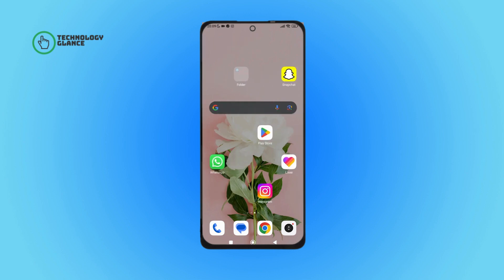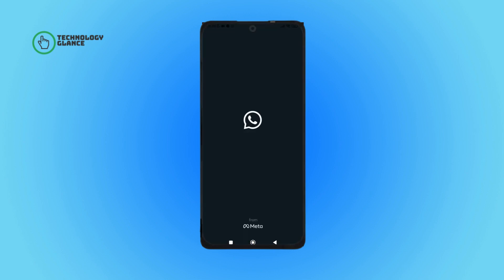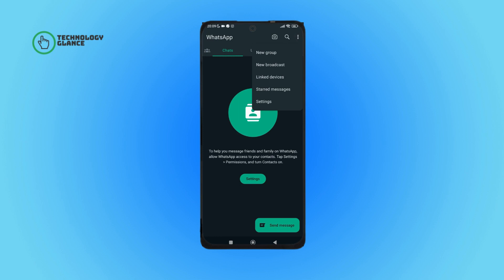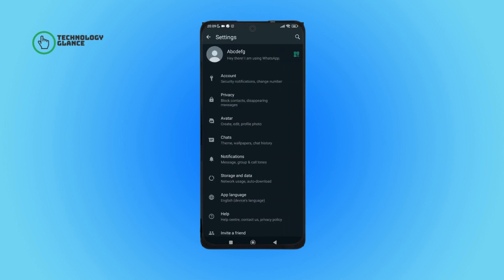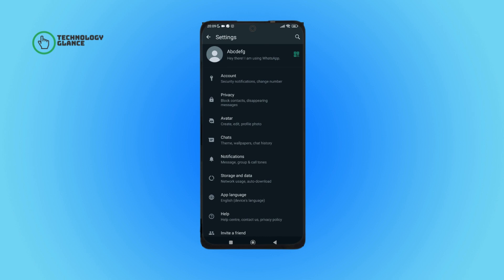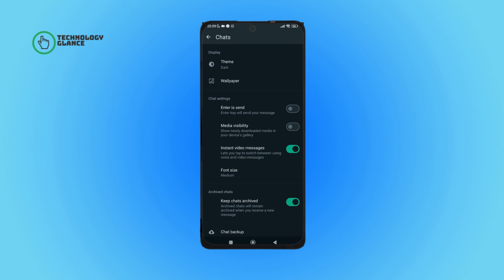How To Turn On Media Visibility On Whatsapp? |Technologyglance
Discover the power of media visibility on WhatsApp with this tutorial on how to turn it on. Whether you're eager to view photos and videos directly in your chats or seeking a more immersive messaging experience, we've got you covered. In this step-by-step guide, we'll walk you through the process of activating media visibility features on WhatsApp, offering insights into customizing your media preferences. Watch now to learn how to enhance your WhatsApp experience and enjoy a seamless way to interact with multimedia content